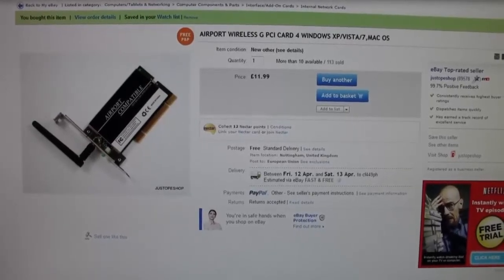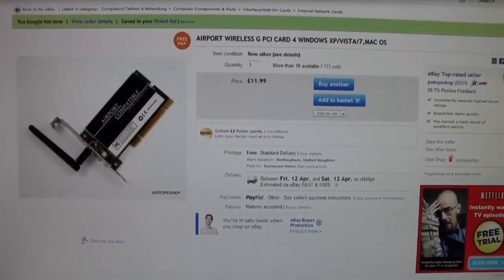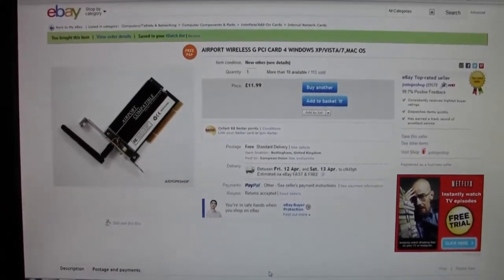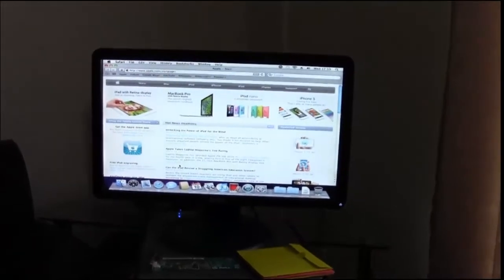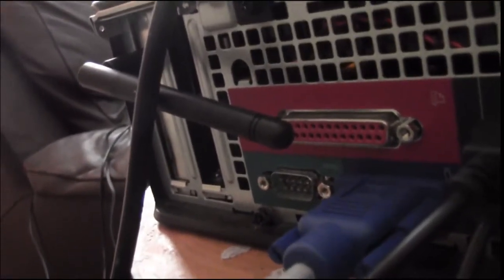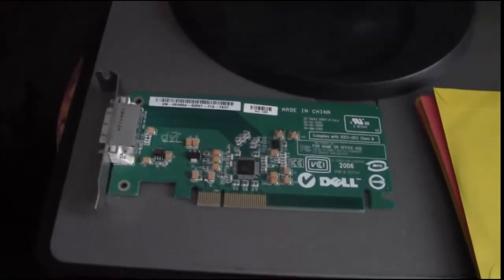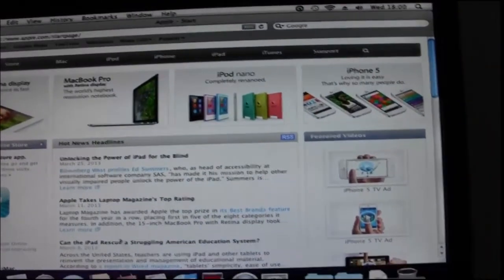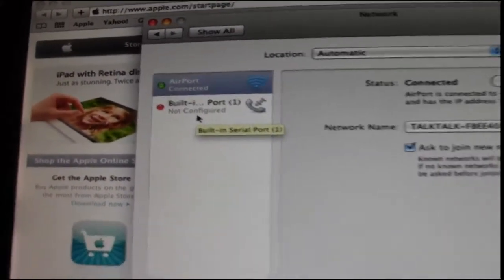My Dell Optiplex 745 Hackintosh going online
I bought two network cards from eBay one was wired (did not work) the other wireless (airport clone) and the wirelesss worked,I later put in a graphic card which was a Nvidia Geforce 210 with a changeable low profile bracket and it worked ok.My son is now using this computer as I have decided to get a real power Mac G5,when I got more money I'll get an intel mac.At the time this video was made YouTube playback was choppy and according to online forums the quartz has to be sorted out?